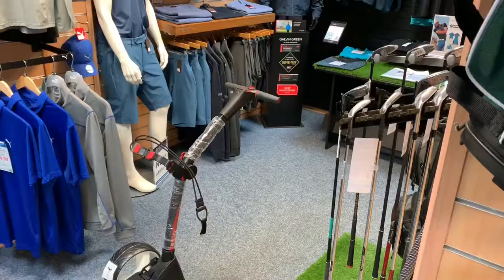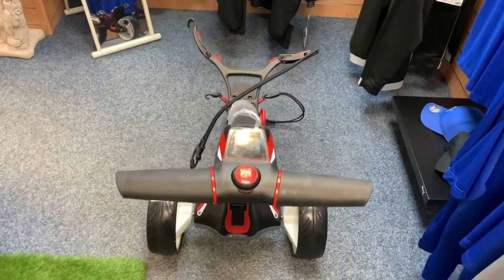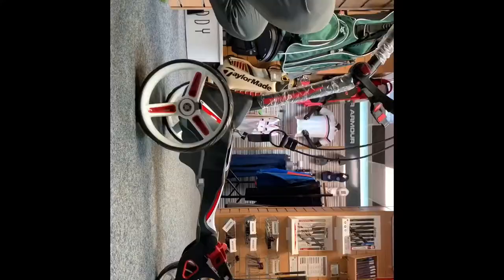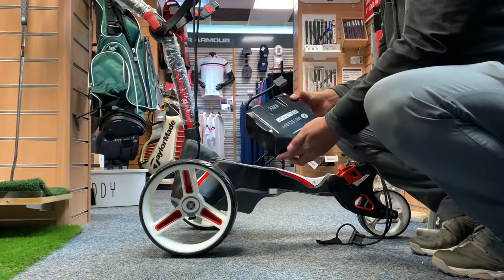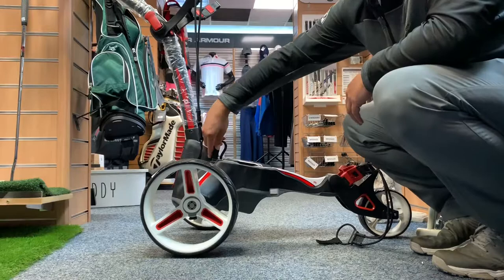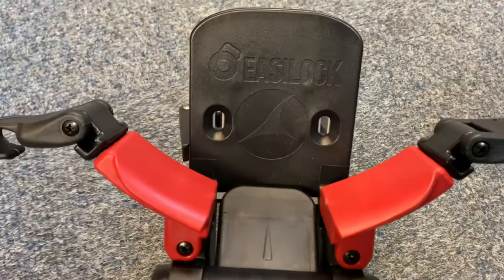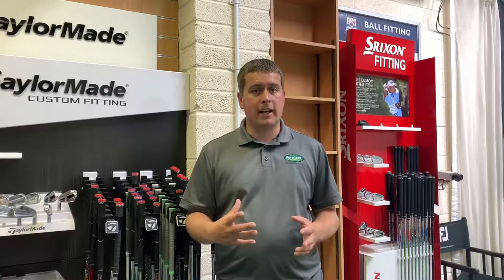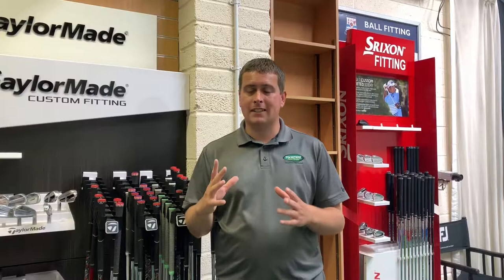Motocaddy M1 Electric Trolley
Product review of the Motocaddy M1 electric trolley by Charlie Beavers at Blackpool North Shore golf club